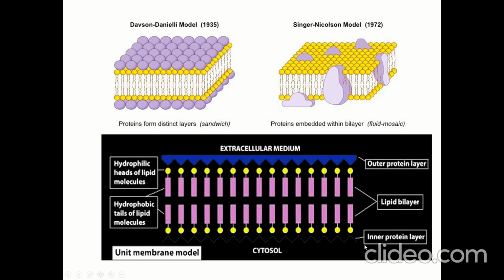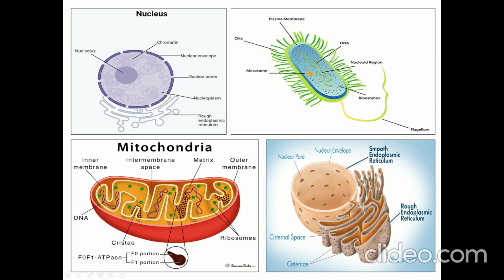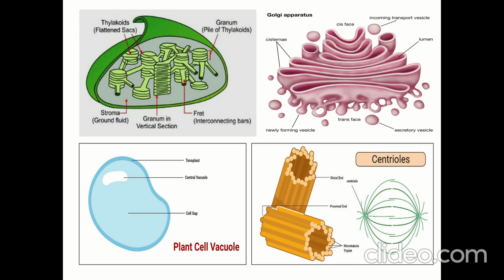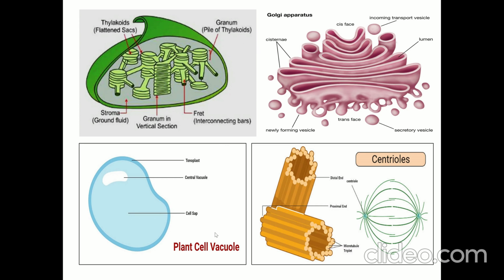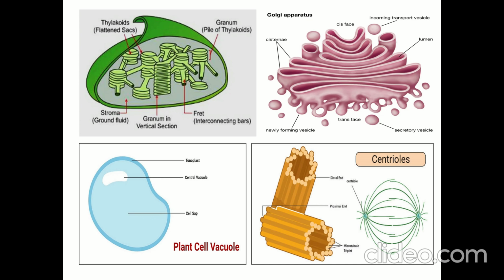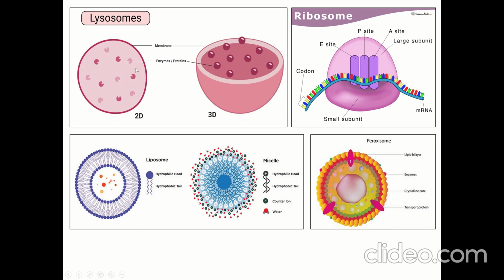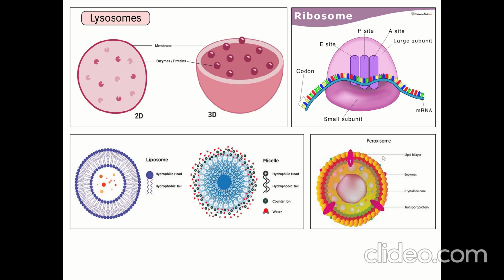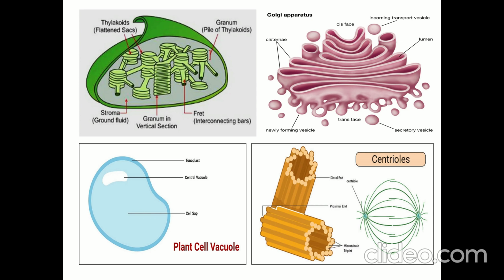Different Cell Organelles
The cell or plasma membrane of eukaryotes composed of different cell organelles such as nucleus, mitochondria, golgi apparatus, centrioles (animal), chloroplast (plants), vacuoles, endoplasmic reticulum, ribosomes and lysosomes.